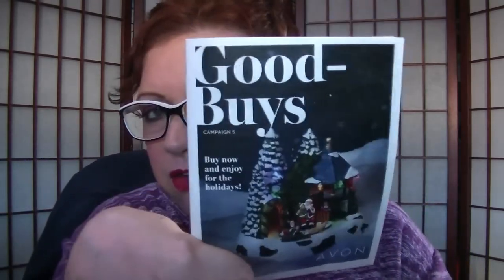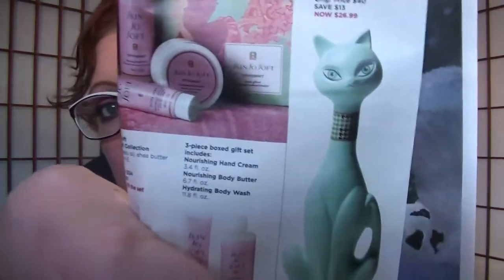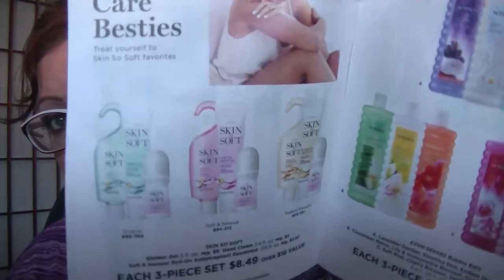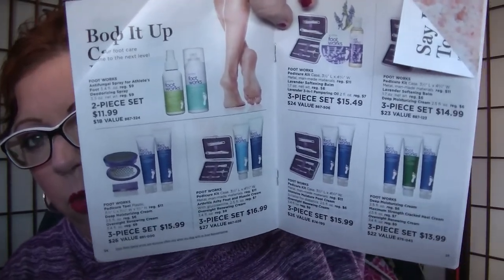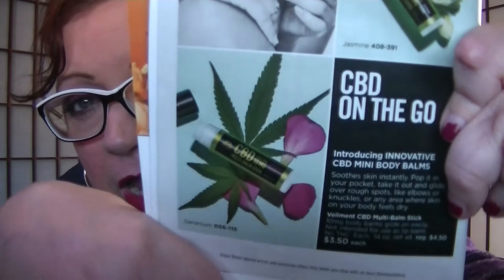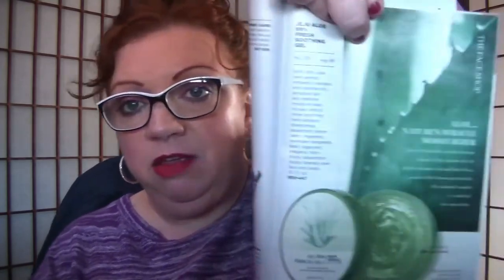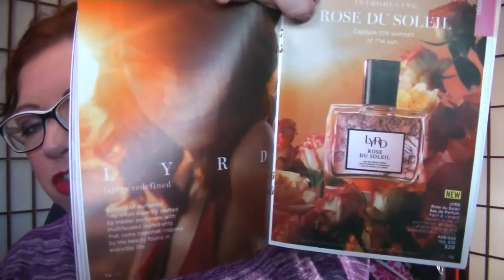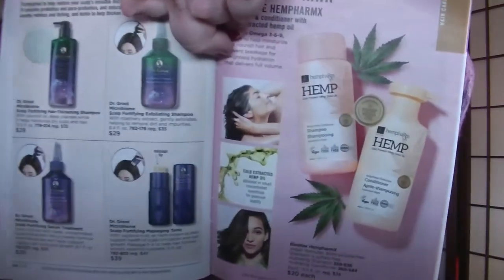Avon Campaign 5 - Your Calm Skin Fix!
Campaign 5 is active now thru February 15, 2021